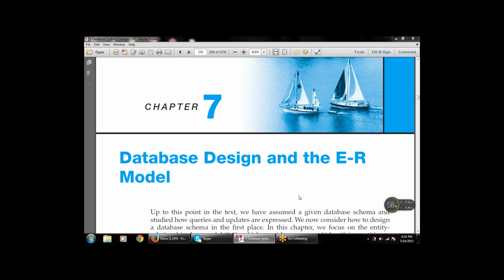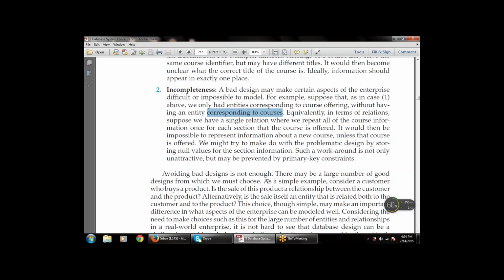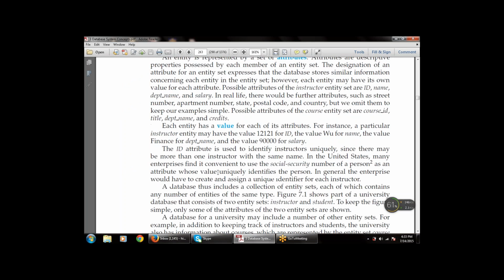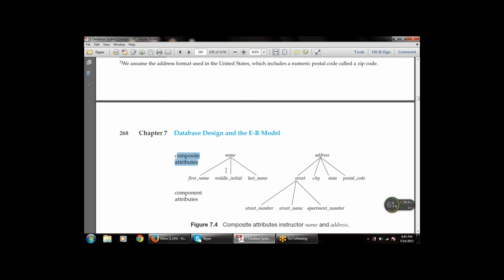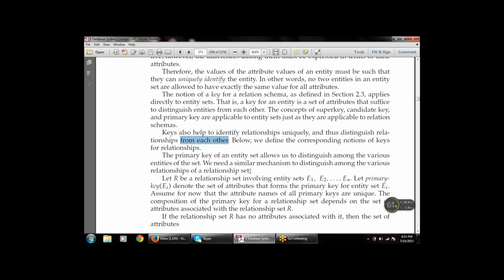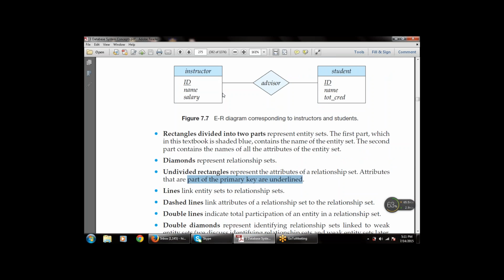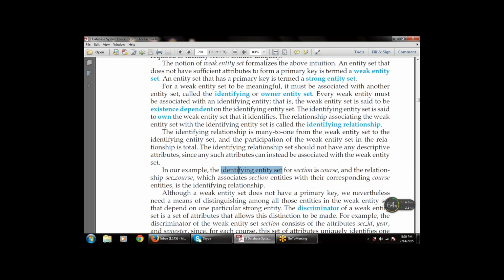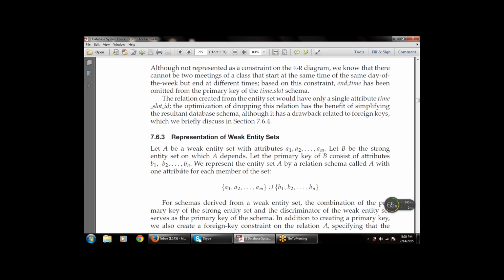Chapter-7 Database Design and the E-R Model (Entity - Relationship Model)